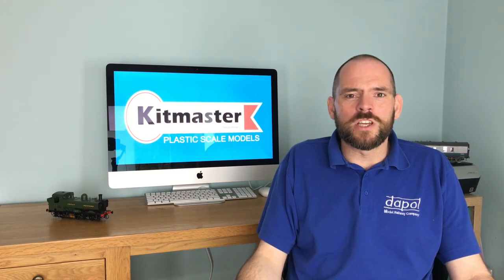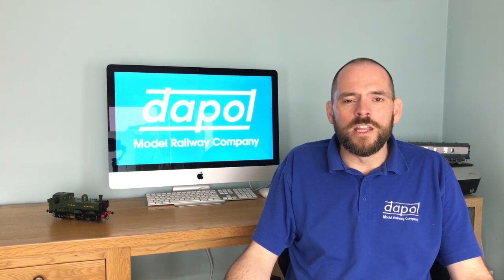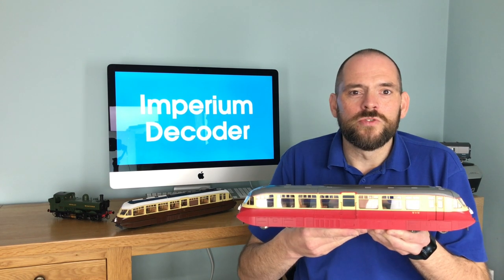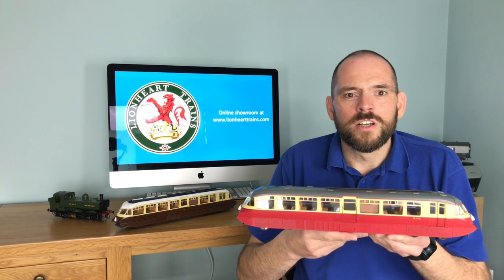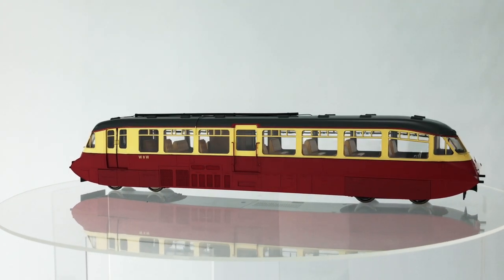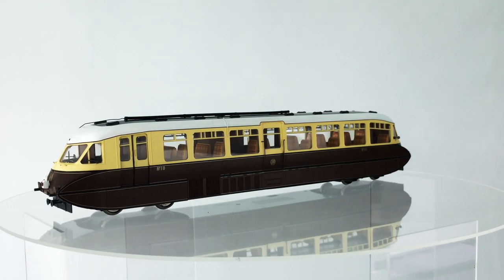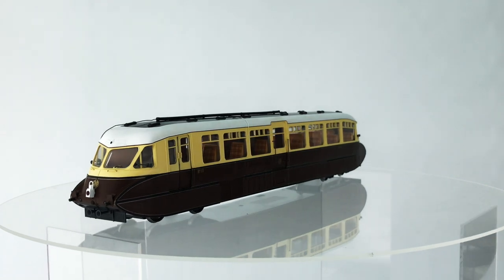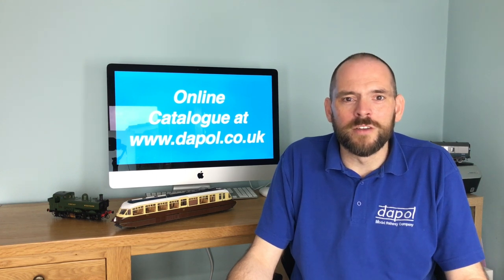Guild O Gauge Virtual Show Dapol Product Release.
We are proud to make our first ever YouTube product launch at the Guild O Gauge virtual show 2020.

For full product specifications and listings visit page 168 of the online Dapol catalogue

Pre-order DDC Ready and DCC Fitted Models at your preferred Dapol stockist from Monday 2nd November 2020.